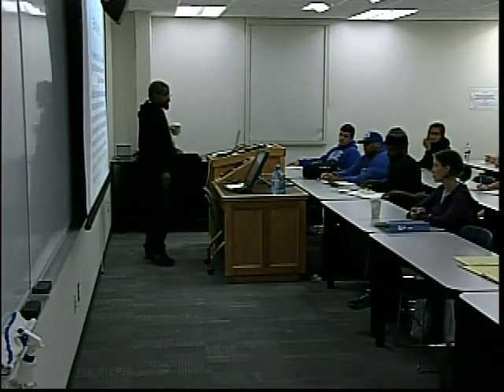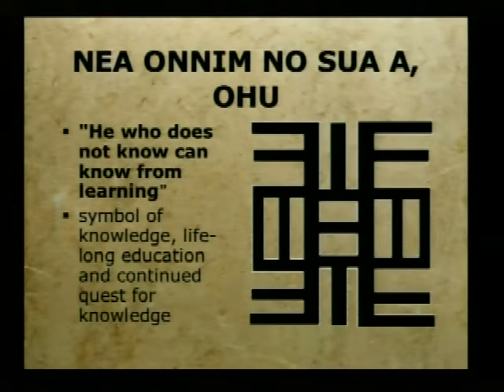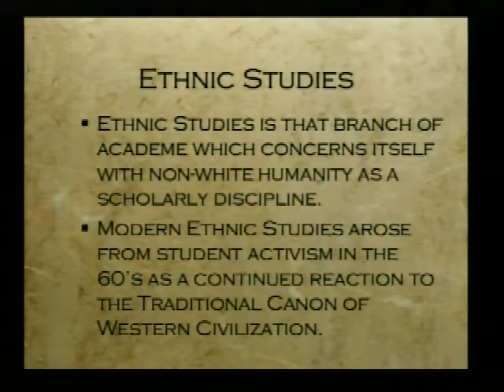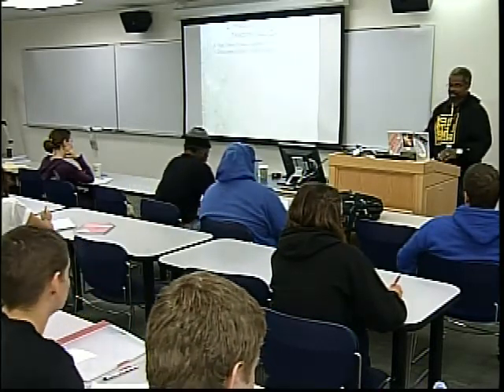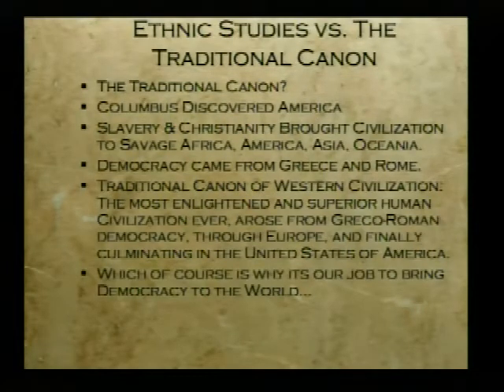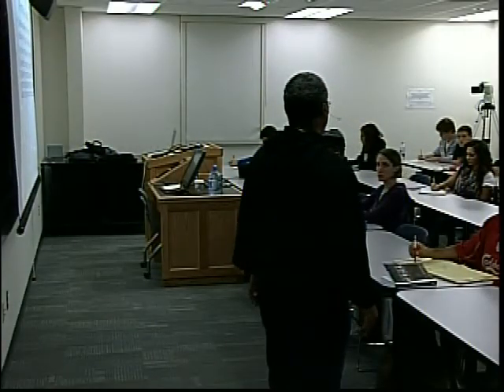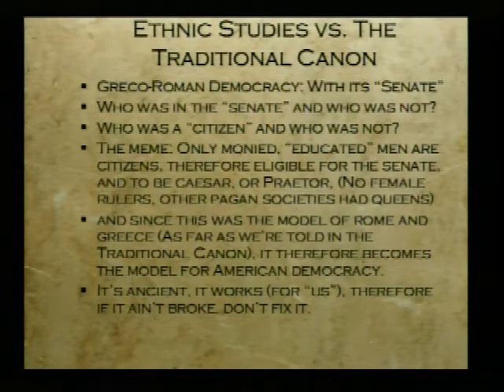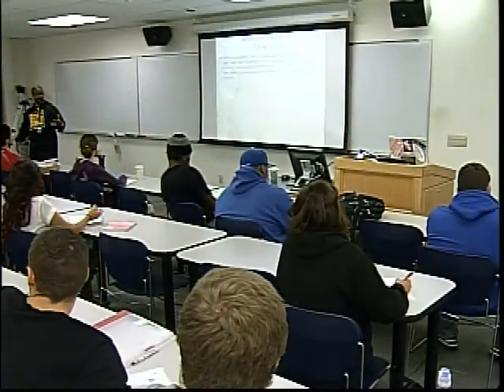ES221 09 26 2012 pt 1